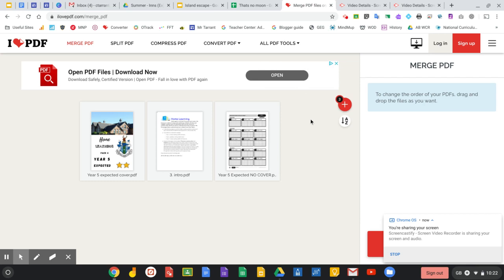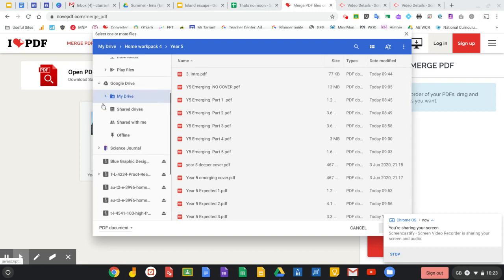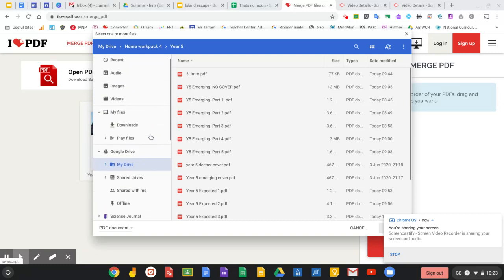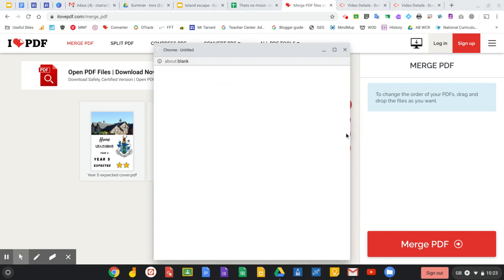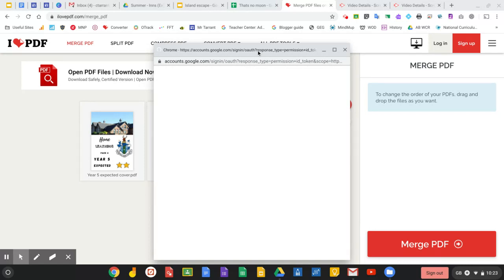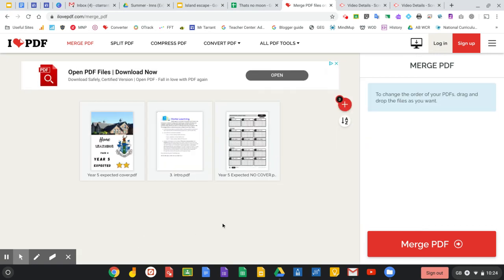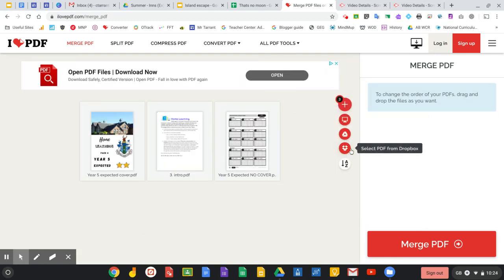Tools: Merging PDFs: Finding PDFs